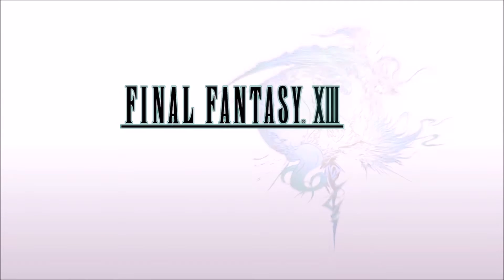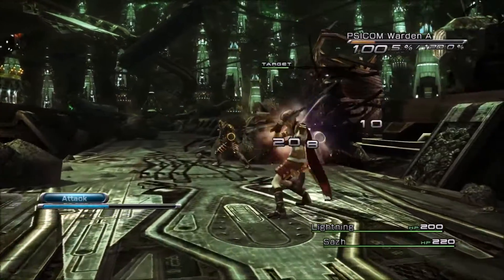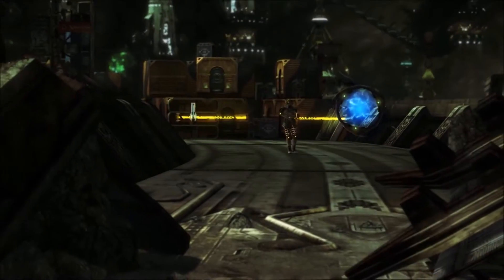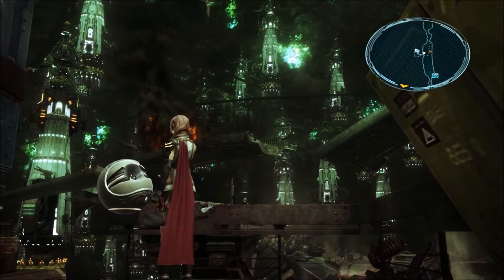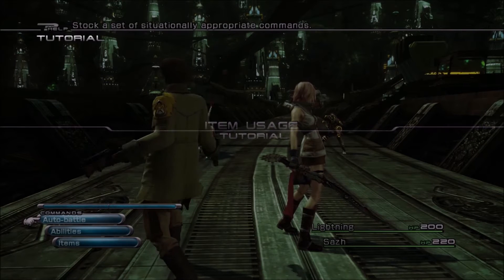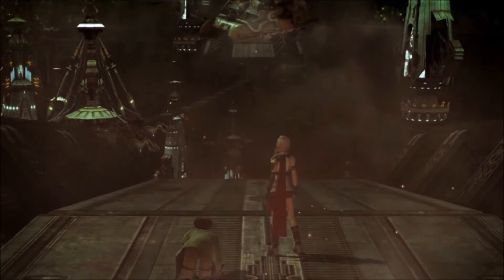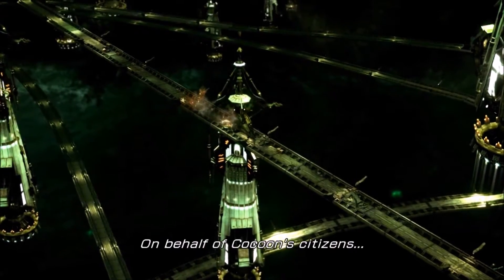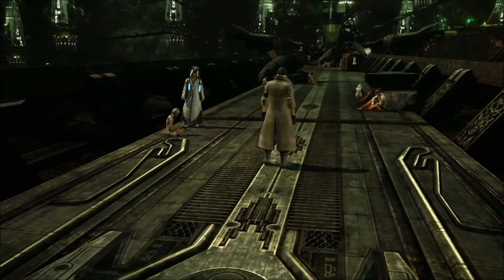Let's Play Final Fantasy XIII - Episode 02 - Heroes and Villains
Welcome back to Final Fantasy XIII, everyone. Enjoy your stay.

In today's episode, we follow Lightning and Sazh as they continue their way through a sci-fi warzone that will probably be familiar to anyone who's played Final Fantasy VII. Some character interaction that lends a touch of depth to our intrepid heroes (in my opinion, anyway), as well as a new face that just so happens to belong to my favorite Final Fantasy character . . . Basically ever.

Yeah. I know. I'm weird.